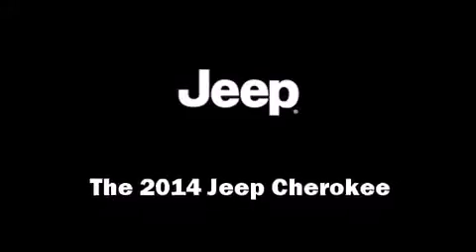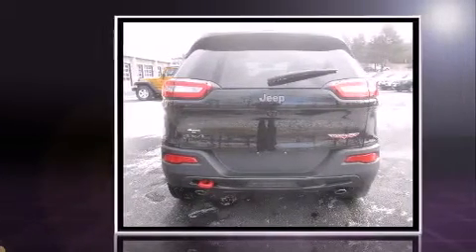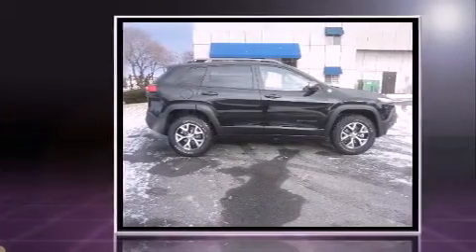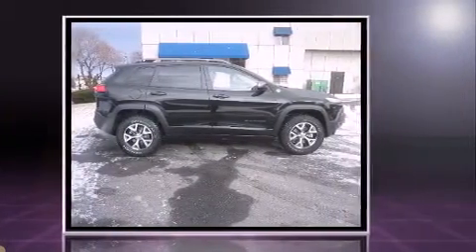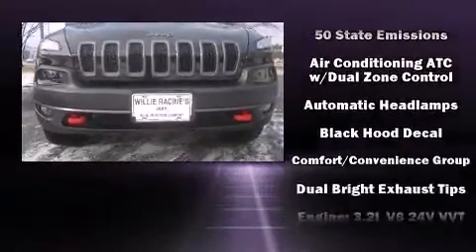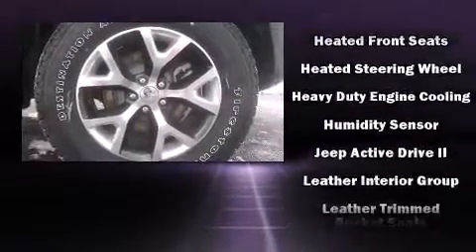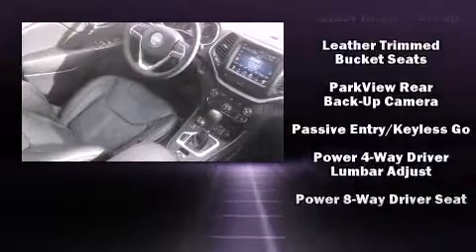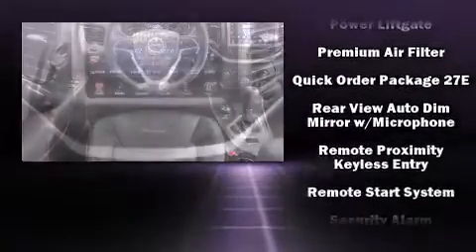2014 Jeep Cherokee Trailhawk in South Burlington, VT 05403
Come test drive this 2014 Jeep Cherokee. Smooth gearshifts are achieved thanks to the refined 6 cylinder engine, and for added security, dynamic Stability Control supplements the drivetrain. Four wheel drive allows you to go places you've only imagined. It's equipped with tons of terrific amenities, but it won't break your budget. Like leather upholstery, front and rear reading lights, tilt and telescoping steering wheel, power door mirrors, a power rear cargo door, skid plates, a roof rack, and much more. Take assurance in side curtain airbags, providing head protection in the event of a severe collision. We have a skilled and knowledgeable sales staff with many years of experience satisfying our customers needs. We'd be happy to answer any questions that you may have. We are here to help you.